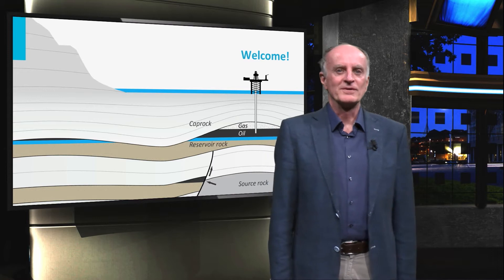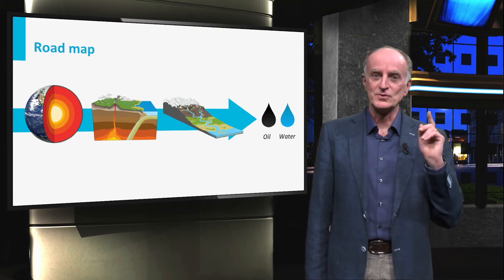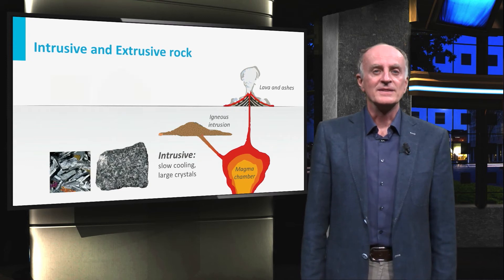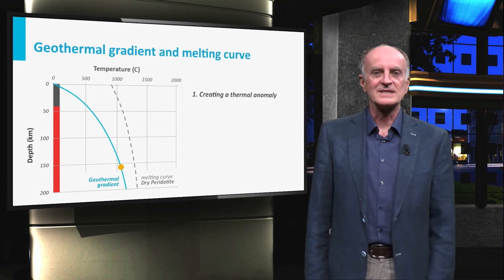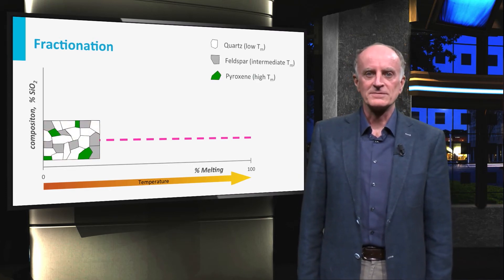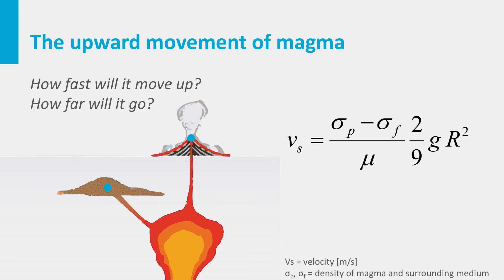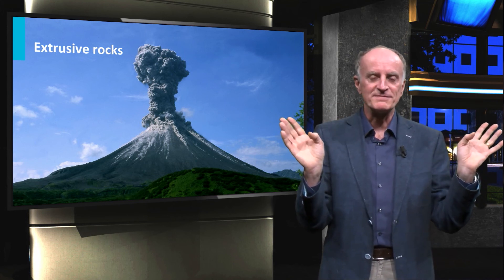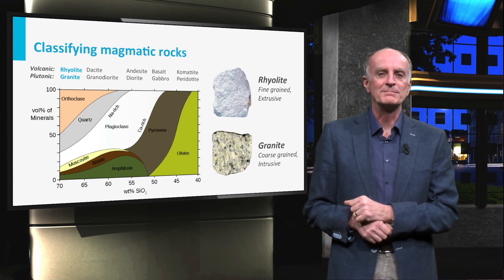GEO101x_2017_Module_I.1.1_Introduction_and_the_rocks_forming_the_Earth